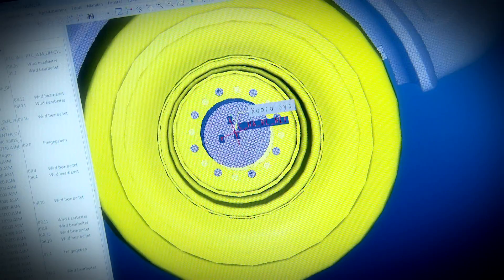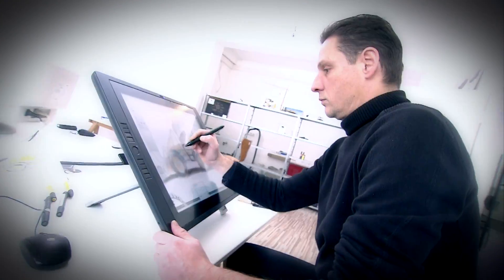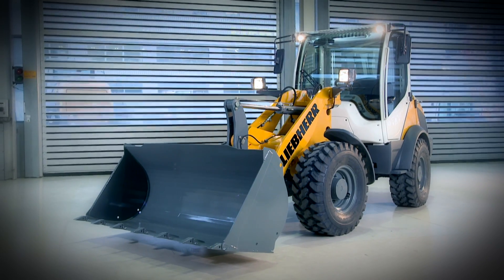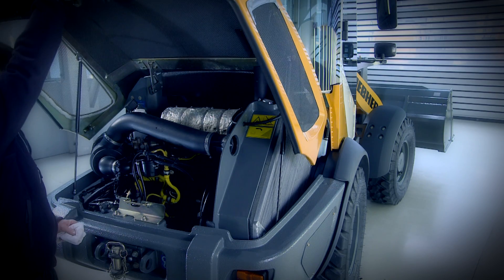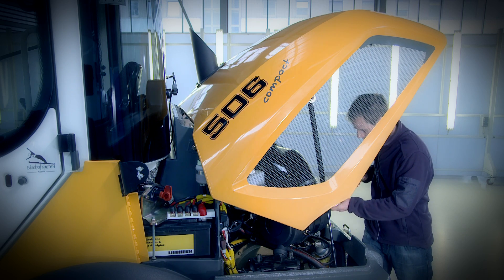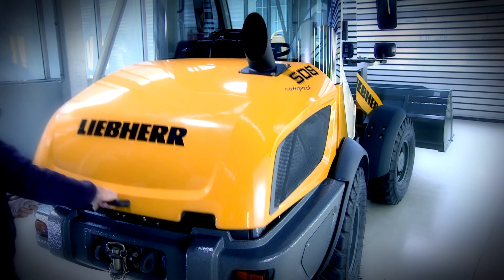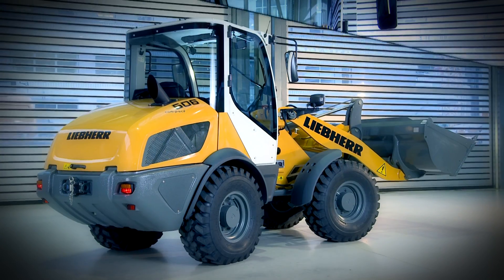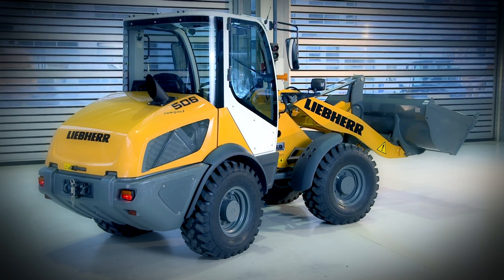Liebherr - Compact loaders L 506 c and L 508 c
Liebherr is presenting the new Compact Loaders L 506 c and L 508 for the first time at the 2013 Bauma. The two Compact Loader models combine high performance with maximum safety and extreme versatility in use. The overall height of these machines does not exceed 2,500 mm, an exceptionally low figure.

The excellent versatility of these models opens up many additional applications, for example in road building, drainage, forestry and agriculture and in the service of local authorities and communities. The frequent changes of operator and workplace constraints associated with such operating tasks present no problems.

The new Liebherr Compact Loaders are an addition to the existing range of stereo, medium-size and large wheel loaders.